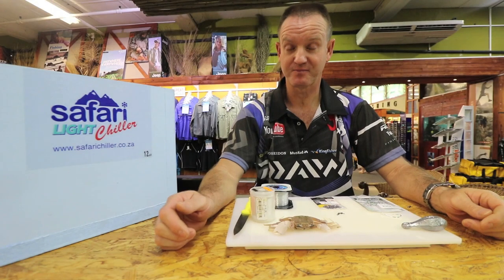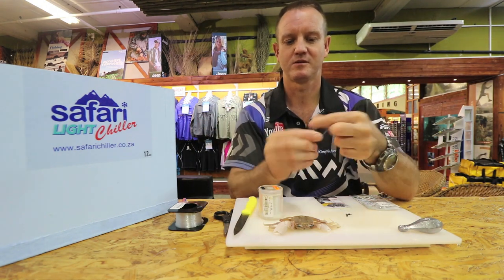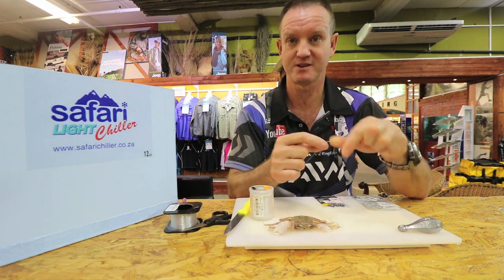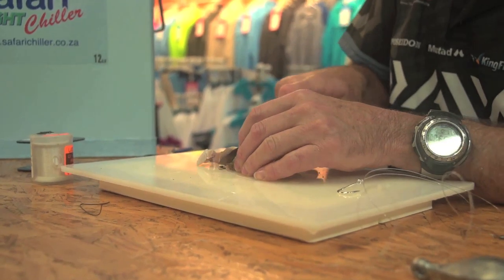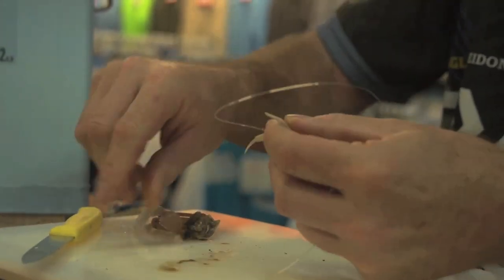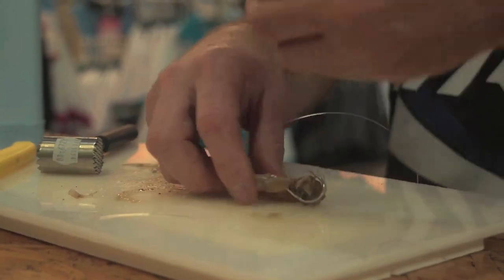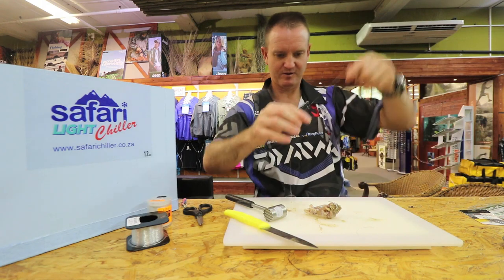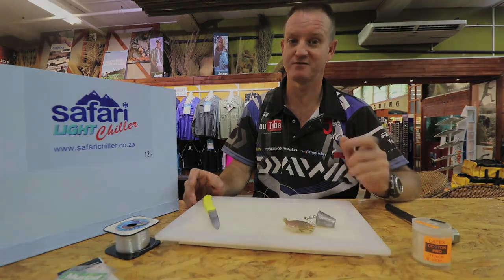ASFN 2017 BAITS - How to bait up a Half Crab